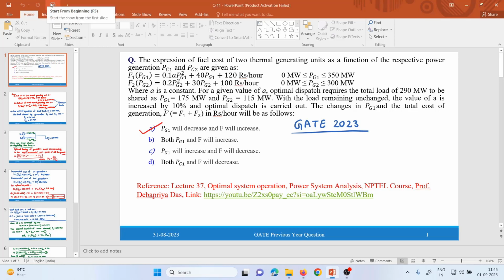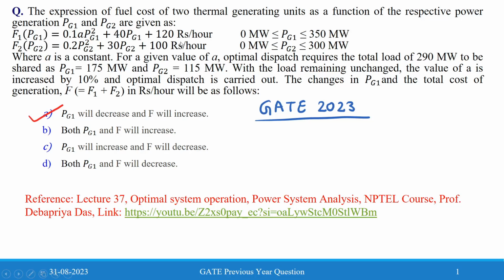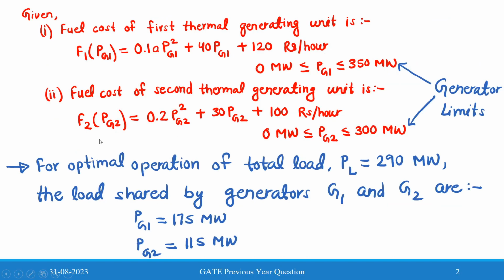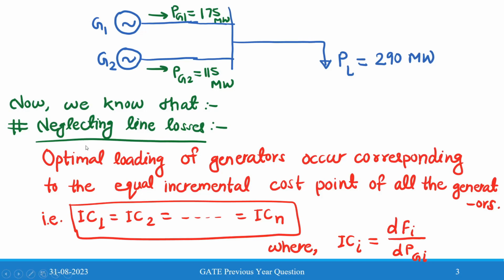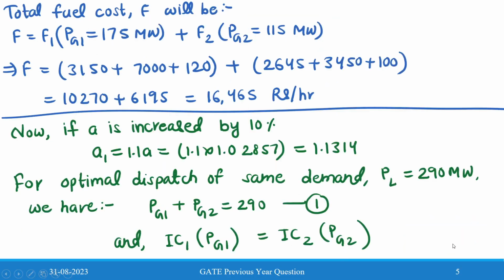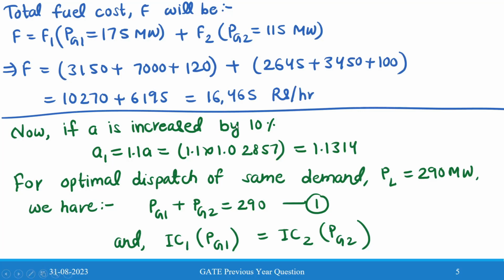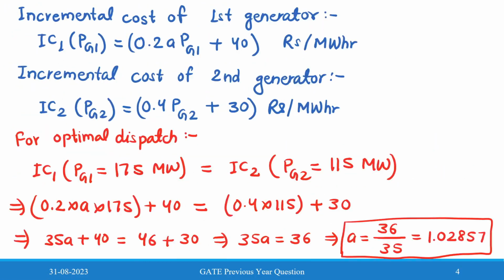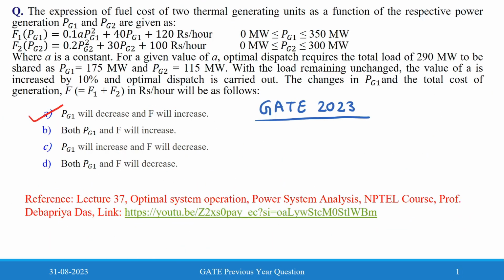Q11 EE 2023